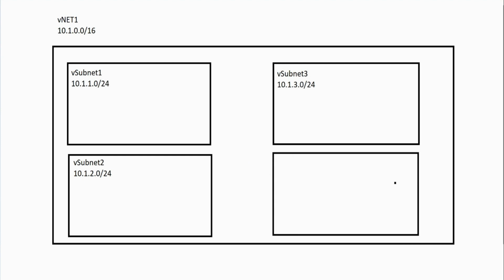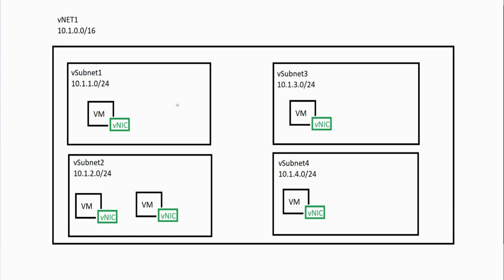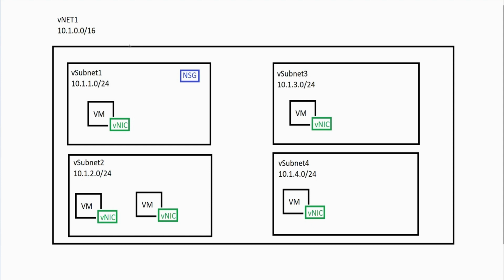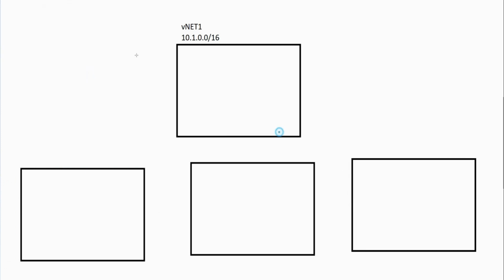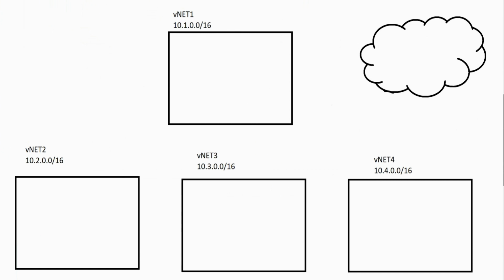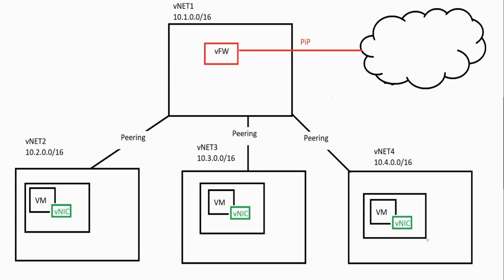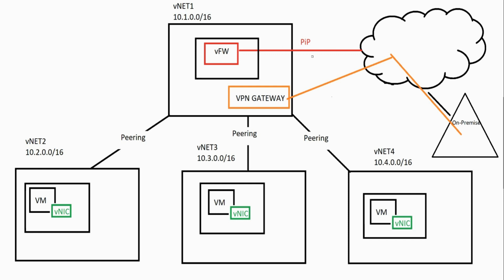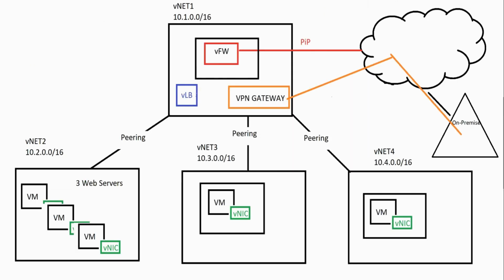Visualizing Azure Networking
In this video, I'm going to explain the basics of Azure Networking